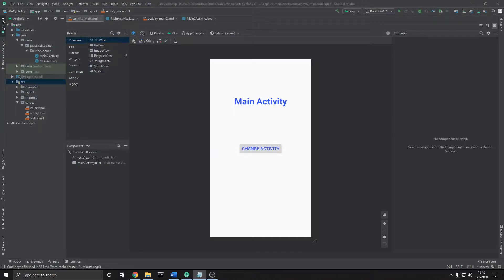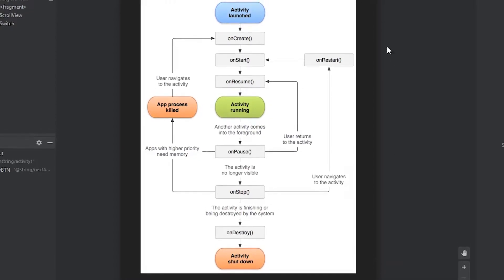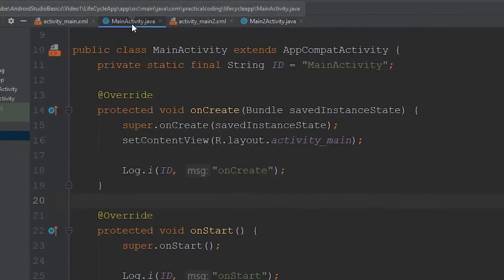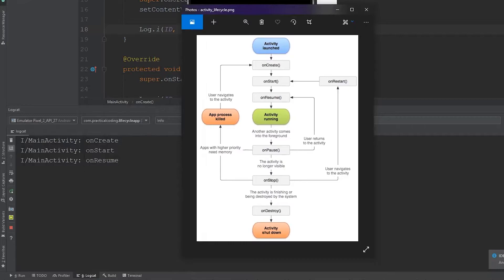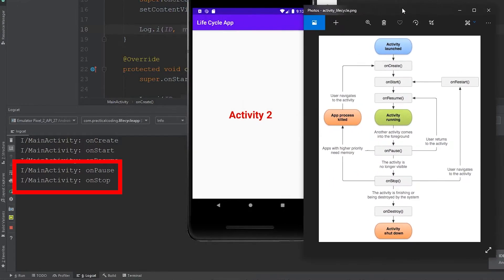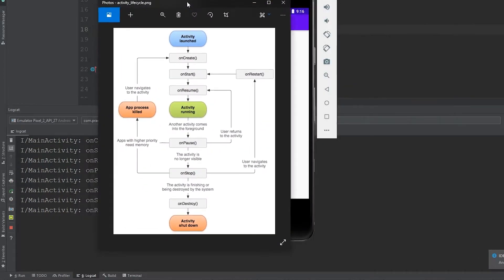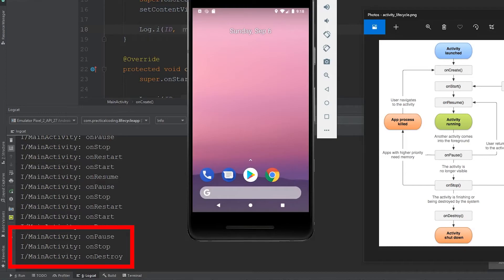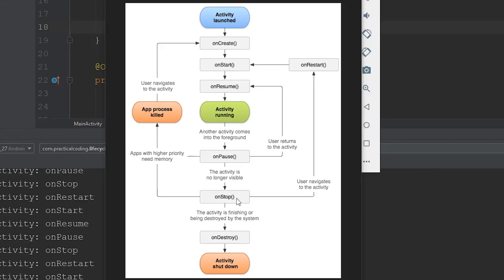Android Studio Activity Lifecycle | How does the Android activity lifecycle work?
In this video, you will learn how the Android activity lifecycle works. Having a basic understanding of an Android activity lifecycle will allow you to create better apps and improve the user's experience.

The Seven Callbacks:

• onCreate():
This method must be implemented for each Activity used in your application. In this callback, you should be initializing the essential components of your activity. Things like creating views. When finished, the next callback is always onStart().

• onStart():
When the application enters the started state, the activity then becomes visible to the user. The application is still not active.

• onResume():
This callback is invoked before the Activity starts to interact with the user. When the activity is at this point, the Activity is at the top of the Activity stack and captures all user input. The apps core functionality should be added here. The callback that follows is always the onPause().

• onPause():
Called when the user is leaving the Activity. It is still partially visible, and the UI can still be updated. Do not store user data in this callback. After this callback is finished,
onStop () or onResume() is called.

• onStop():
Called when the activity will no longer be visible to the user. For example, the Activity is being destroyed, starting a new Activity, or entering a resumed state on a different Activity. The callback that follows is either onRestart() or onDestroy()

• onRestart():
Called when the Activity is in the stopped state and is about to restart. This callback restores the state of the Activity from when it stopped. The callback that follows is onStart()

•onDestroy():
Called when the Activity is to be destroyed. This is the final callback